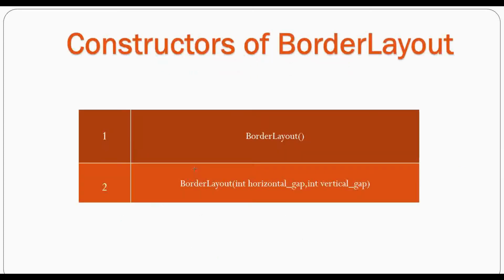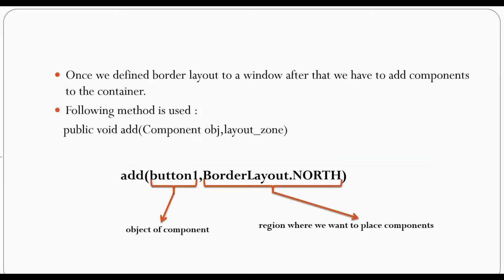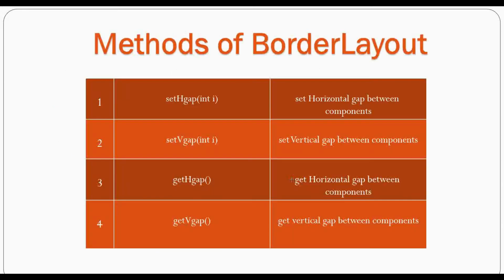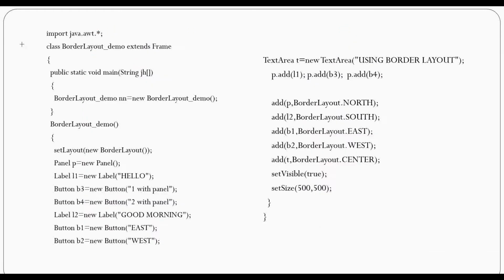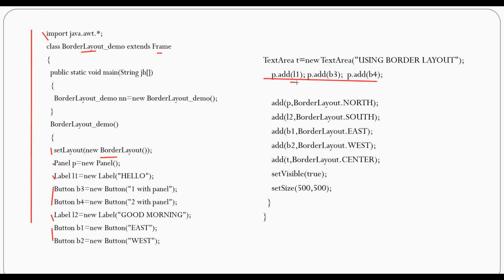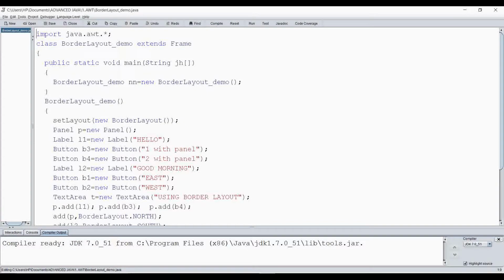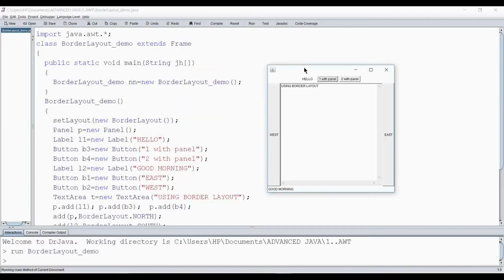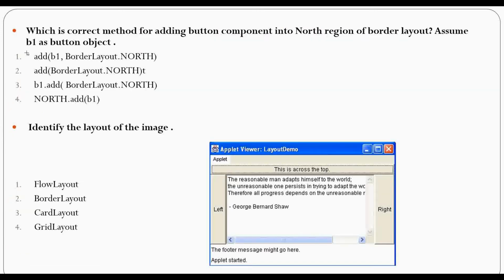BorderLayout in Advanced Java|Program for BorderLayout in Advanced java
Today we are gonna learn about BorderLayout class and MCQs on today’s topic in depth..
Topic Covered :-
BorderLayout :Introduction
                         Constructors
                         Methods
                        Program

MCQs on BorderLayout:—
I hope you can appreciate today's video and benefit from it.
Stay up to date with us to get the new sessions first in your inbox .